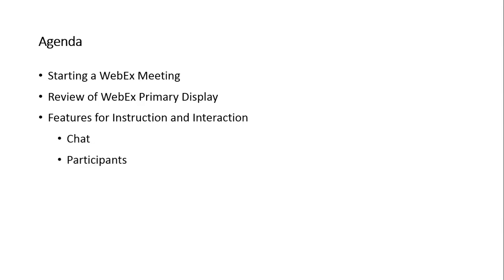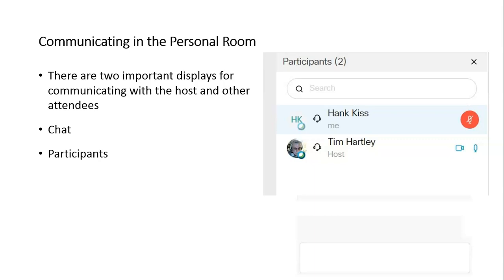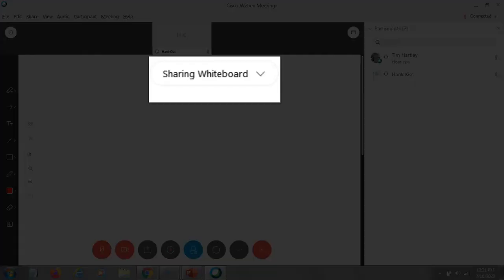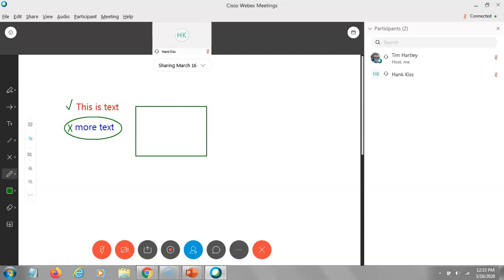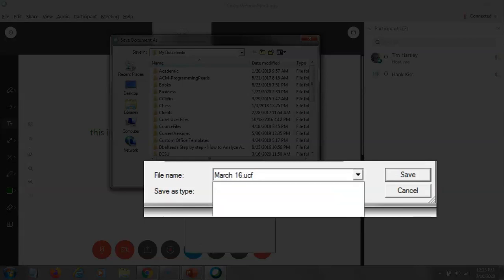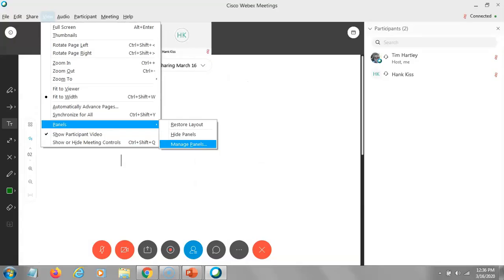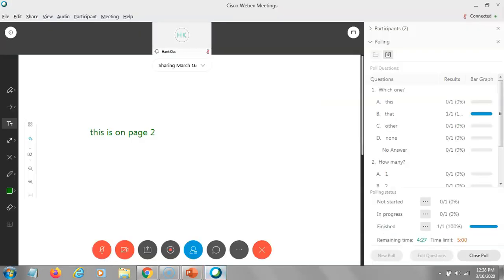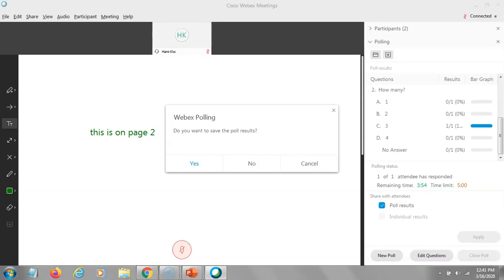Using WebEx host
This video is intended to help faculty transition to online classes. It provides instruction on some essential features of WebEx that can be used to communicate with students in a WebEx meeting/Private Room.